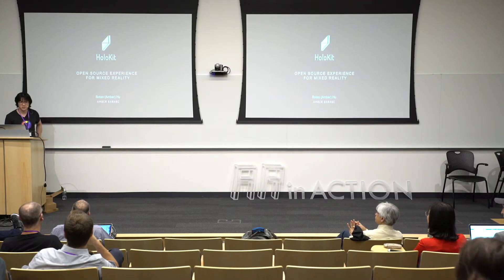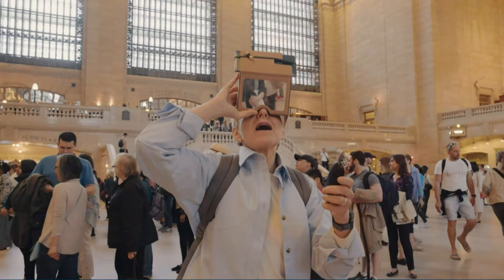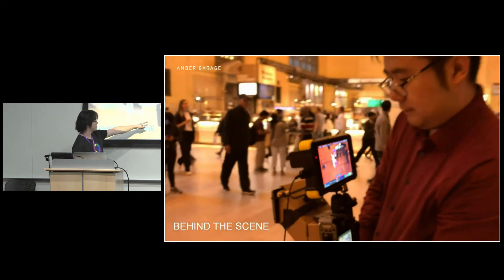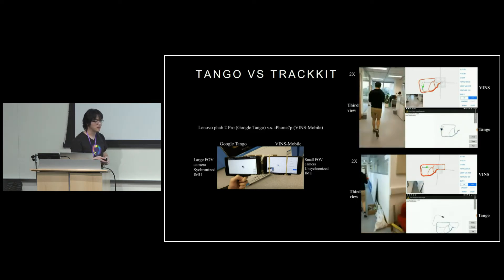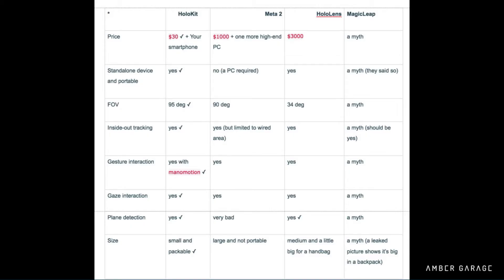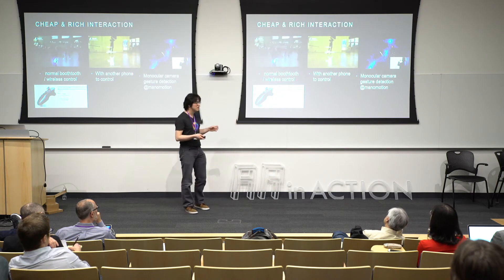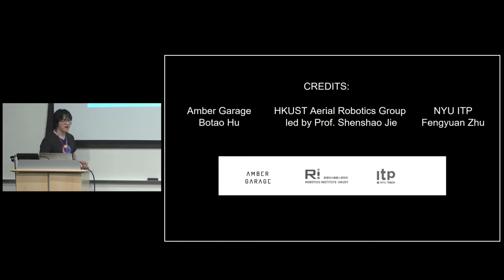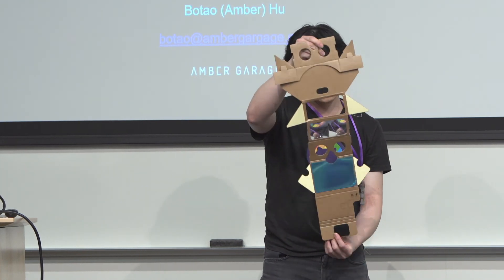Holokit: Google Cardboard for AR | Botao Hu | AR in ACTION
Botao Hu (Founder, Amber Garage) shows the audience the HoloKit. This is a headset that shows AR and mixed reality with the use of the headset and a mobile phone. Hu shows how this product is used, as well as highlight comparisons to other AR headsets that are currently on the market.

AR in ACTION is convening some of the top minds in Augmented Reality to accelerate conversation and collaboration amongst industry innovators, thought leaders, investors and corporations, who are working to implement real-world AR Solutions.